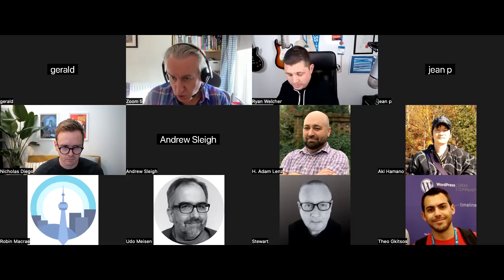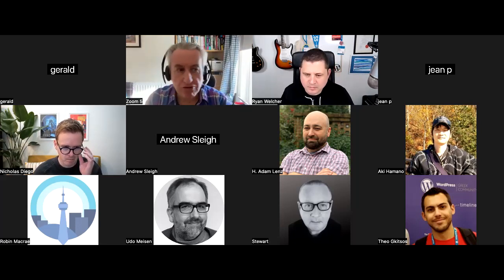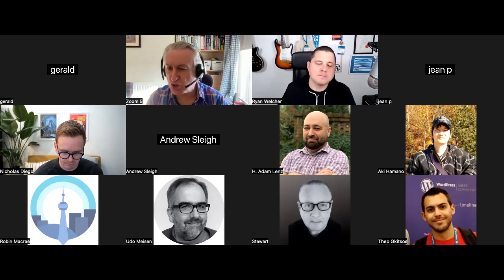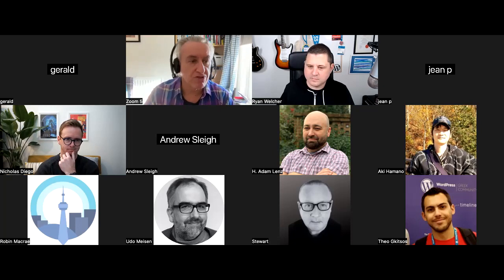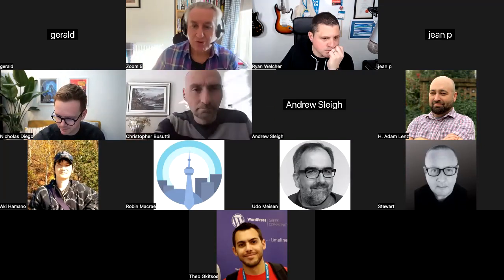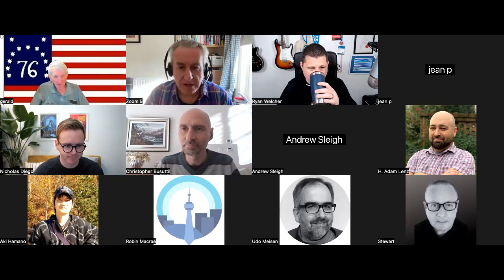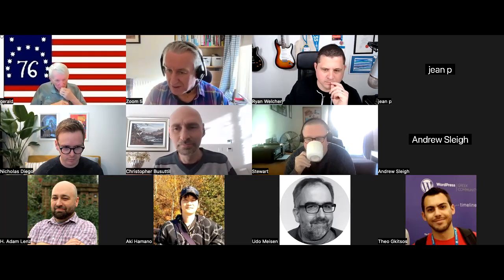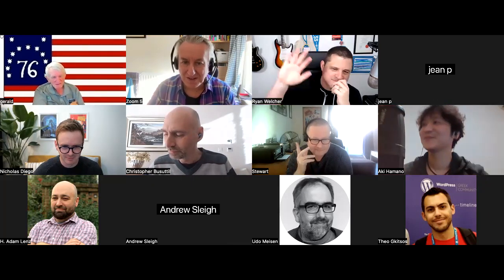WordPress Developer hours: migrate a plugin to blocks (EMEA)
Developer Hours are informal discussions where WordPress developers can talk about a variety of related topics with both peers and experts.

In this session a group of developers talk about adding a block implementation of a shortcode or widget to an existing plugin.

00:00 - Introduction and welcome
04:35 - Purpose of the session
07:03 - Announcements
10:23 - Round-robin introductions
19:41 - The Block Editor Handbook
23:12 - Using the source code
24:16 - Storybook
26:19 - Scaffolding tool
28:36 - Scaffolding a block without a plugin
34:08 - Block attributes
35:15 - Dynamic blocks
37:47 - Keeping it simple in the editor
40:02 - Server-side render component
42:25 - Plugins that use shortcode and block
44:52 - Implementing a WYSIWYG experience in the editor
49:13 - Creating blocks can add additional functionality over shortcodes
50:46 - Contributing to the handbook
54:17 - Wrap-up